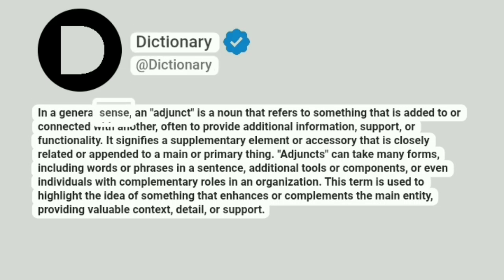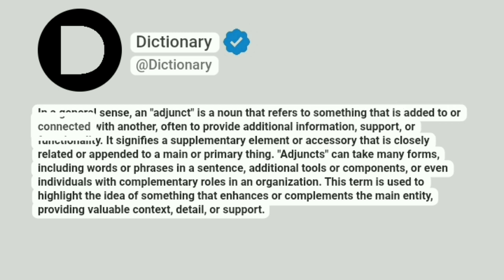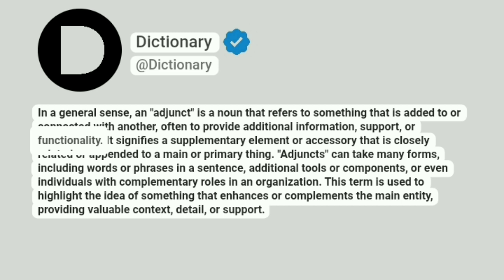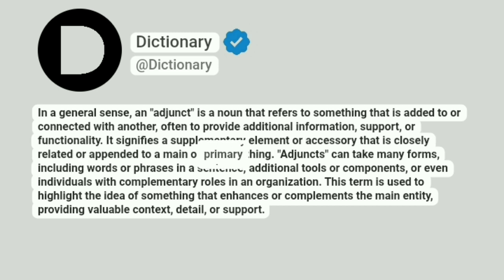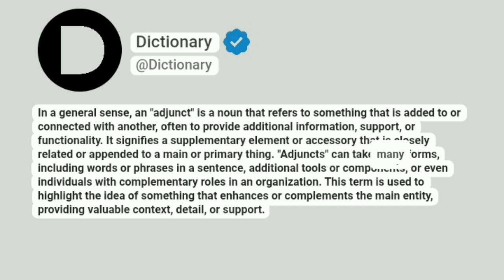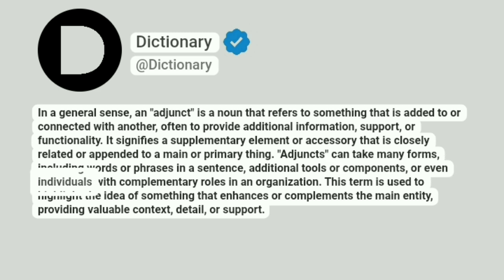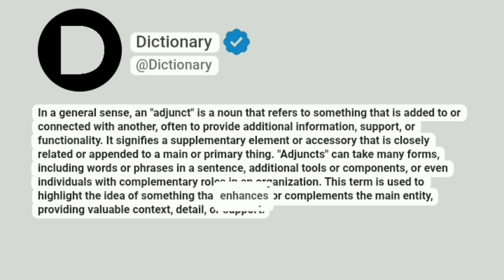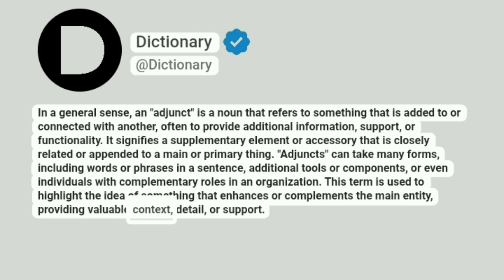Adjunct Meaning In English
In a general sense, an "adjunct" is a noun that refers to something that is added to or connected with another, often to provide additional information, support, or functionality. It signifies a supplementary element or accessory that is closely related or appended to a main or primary thing. "Adjuncts" can take many forms, including words or phrases in a sentence, additional tools or components, or even individuals with complementary roles in an organization. This term is used to highlight the idea of something that enhances or complements the main entity, providing valuable context, detail, or support.